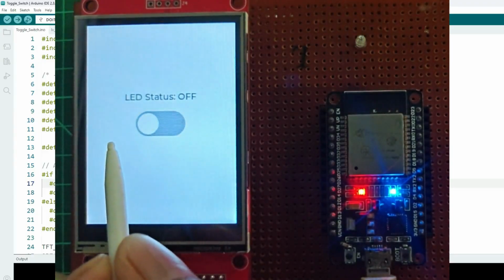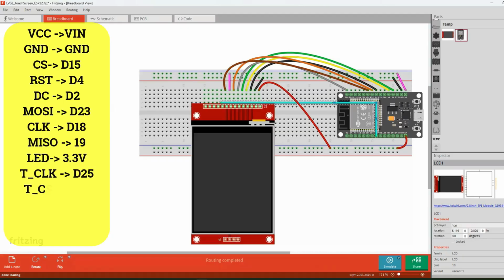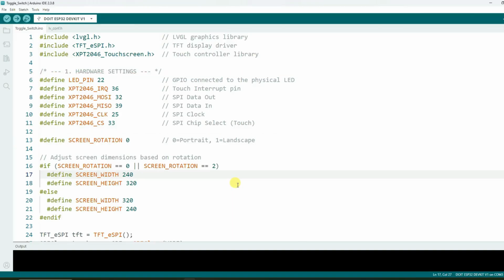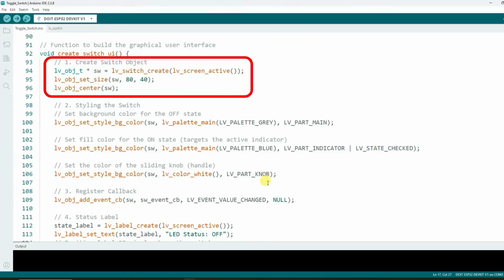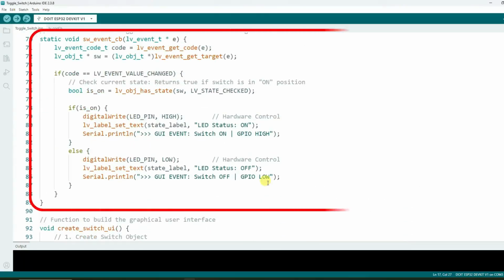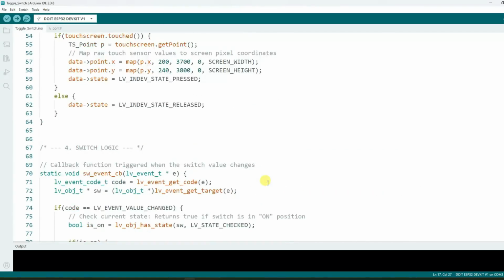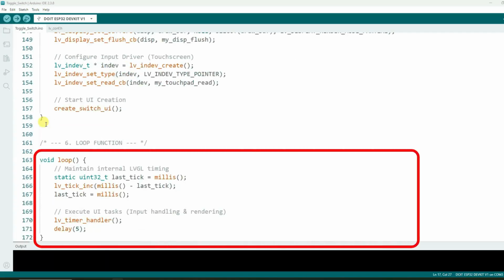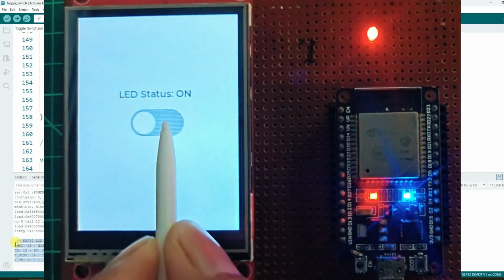Create Toggle Button in LVGL | ESP32 LED Control Tutorial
In this video, we will create a toggle button using LVGL on ESP32 to control an LED.
This is a practical project where you will learn how to connect UI with real hardware.

📌 What you will learn:
How to create a toggle button in LVGL
How to detect ON/OFF state
How to control an LED using ESP32 GPIO
Basic UI to hardware interaction

LVGL with ESP32 and Arduino Full Tutorial